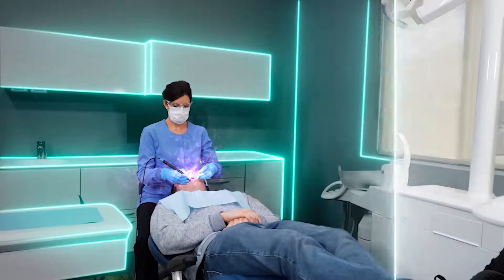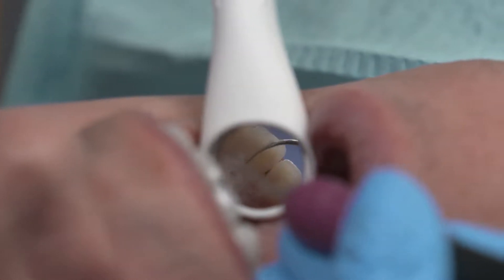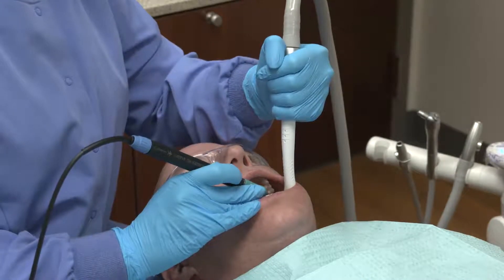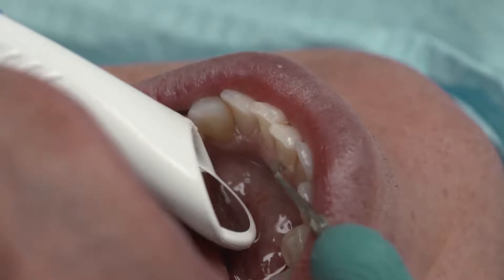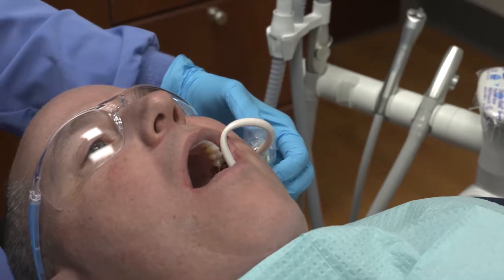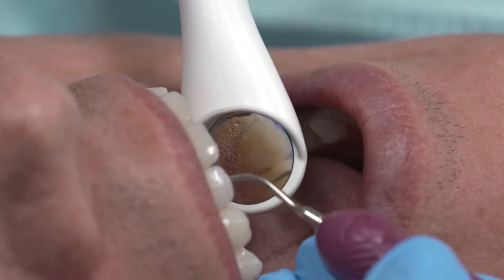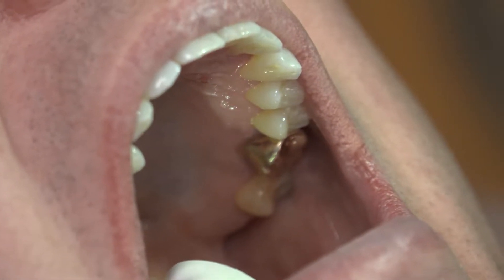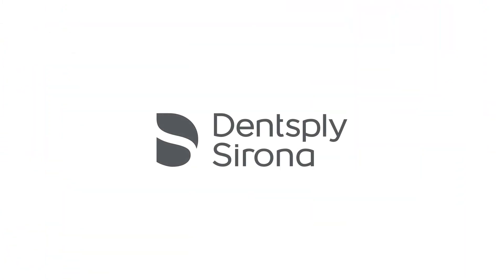Purevac HVE System with Mirror Tips and Hose Adapter — User Adaptation Guide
The most common reason for dental professionals to miss work is respiratory infection. The use of high volume evacuation has been shown to reduce aerosols that are generated during ultrasonic scaling by 90%.  Dentsply Sirona’s Purevac HVE System enables a one-handed approach to evacuate the patient’s oral cavity of potentially harmful aerosols, splatter, fluid, and debris. Purevac HVE has a reduced noise level compared to a standard HVE tip for patient comfort while providing retraction, visibility and illumination to treatment areas.  The following video is meant to provide helpful Tips and Tricks to maximize the use of the Purevac HVE system.